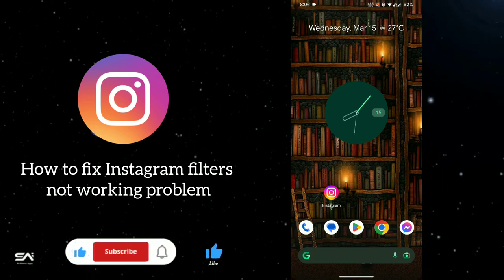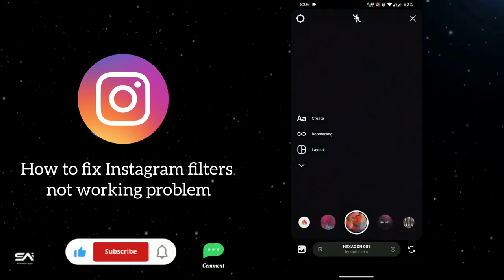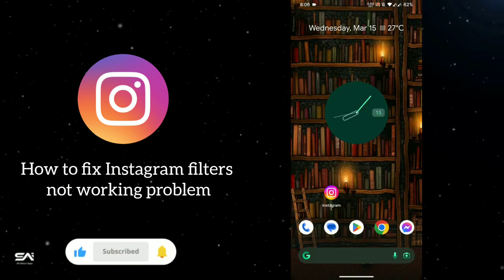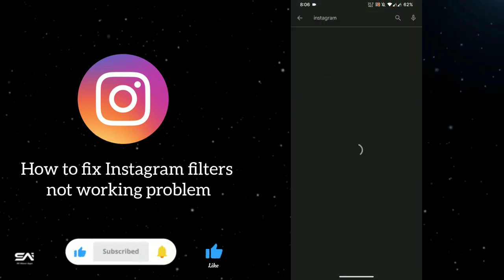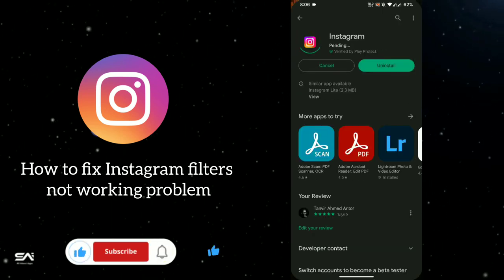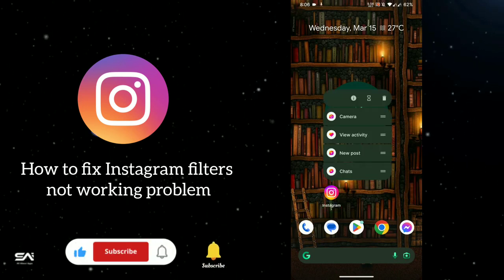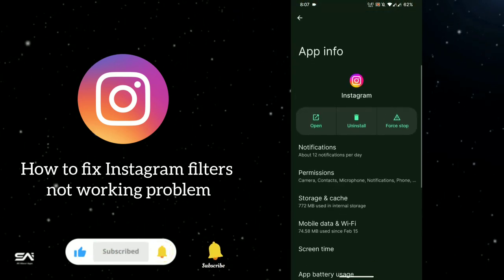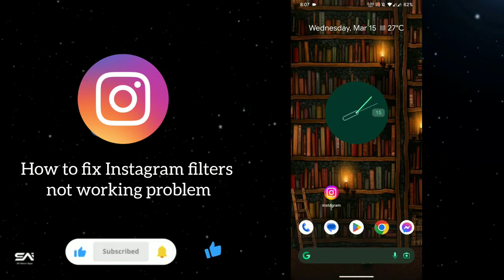How to Fix Instagram filter not working | Problem Solved | SA apps info